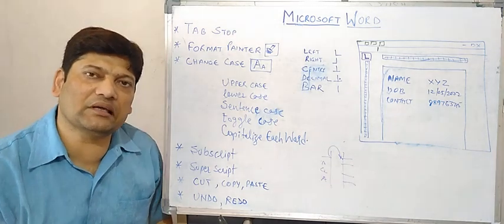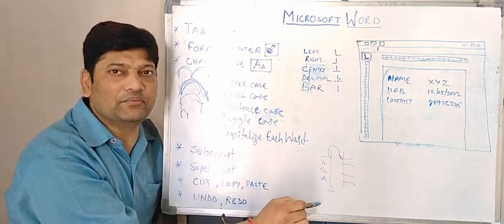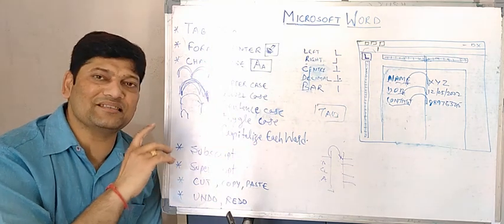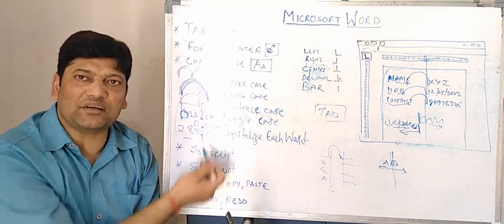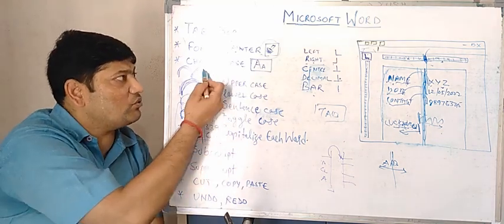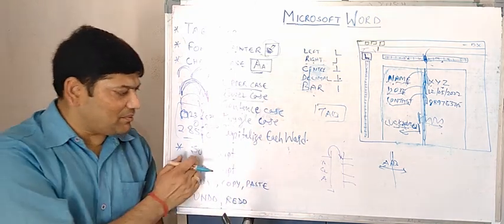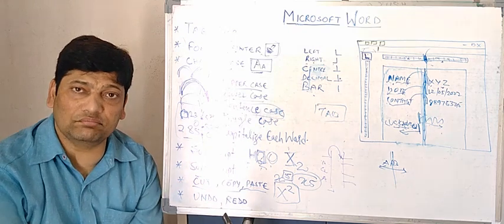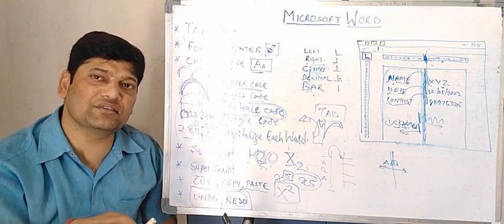Microsoft word part 3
Tab stop, format painter, change case , suscript, superscript.